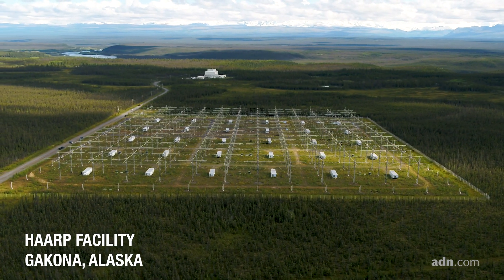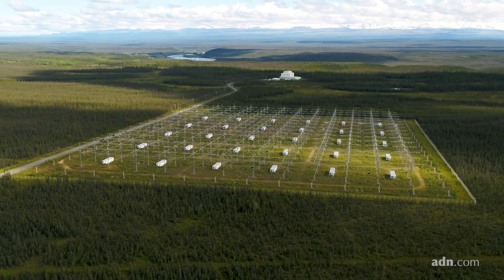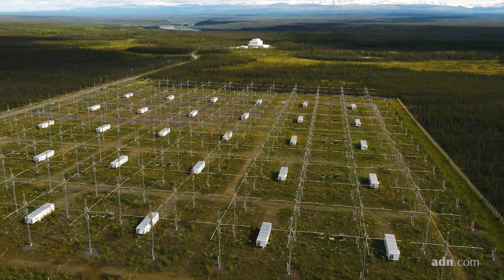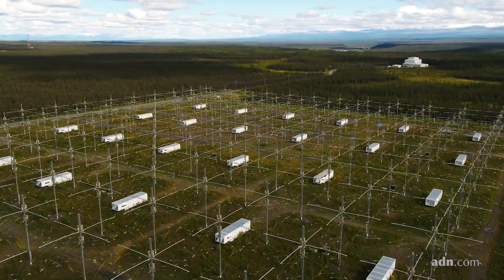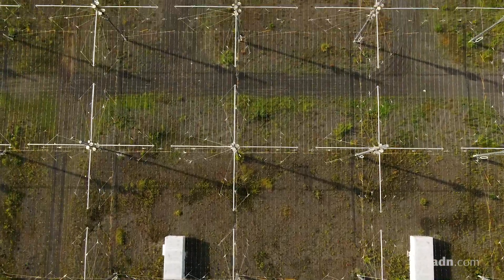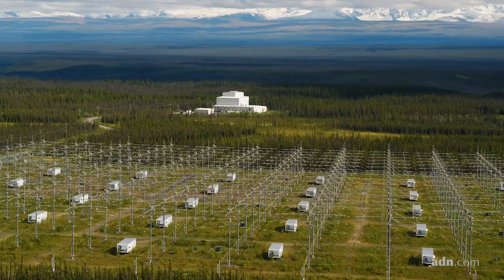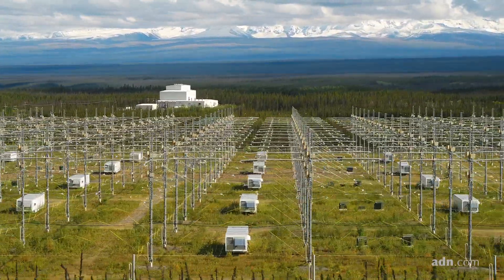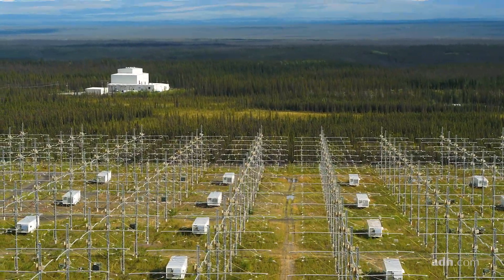HAARP opens its doors to the public, but some minds prove hard to change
HAARP has an image problem that's proving hard to shake. Short for High-frequency Active Auroral Research Program, HAARP has been the subject of conspiracy theories ever since the U.S. military started building it in the early 1990s.

HAARP has a number of scientific instruments on its campus, but the one that continues to capture the imagination of conspiracy theorists is the Ionospheric Research Instrument (IRI), the world's most powerful high-frequency radio transmitter.